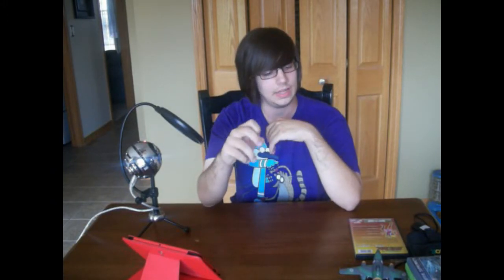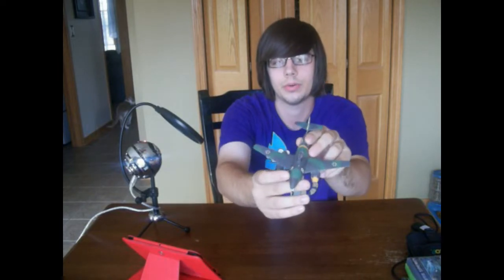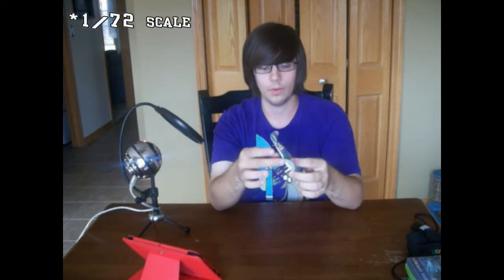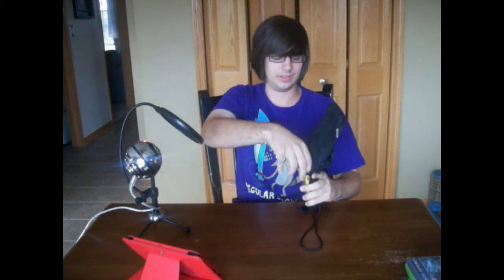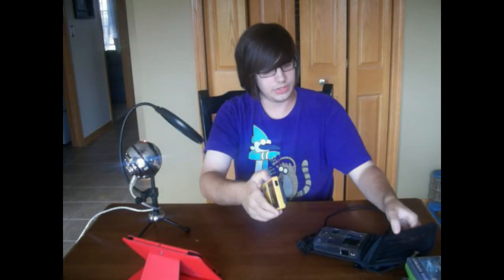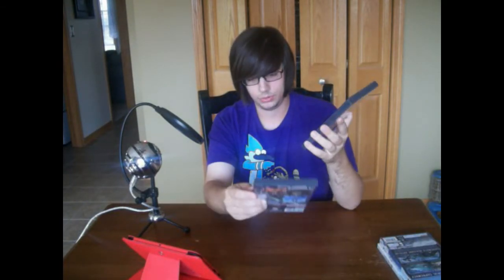Foxxy's Flea Market Pickups Episode #2.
I share with you guys the stuff i picked up at the flea market In this edition i have found a few very surprising things that i didn't think i would find. One actually the only reason i was surprised is how cheap i picked it up for.

I wasn't able to film first hand at the flea markets because people get really pissy over that shit and if i did i probably would have got people giving me shit about it and possibly gotten in a fight. Dont want that at all.

NOTE: at the end of the video i put the price i paid and how much it goes for on ebay.
The ebay part is ONLY SOLD listings and at an average of the first 5-10 items on the listings per item.
Also this does not count the costs for shipping which on games is usually 3-5 bucks but on other things for some reason people seem to like putting outrageous prices on shipping something that is small and weighs a couple pounds.

Would you like to support me and my content since youtube ads suck?